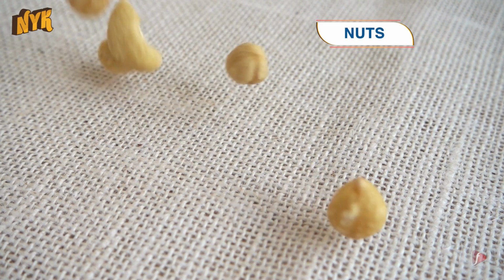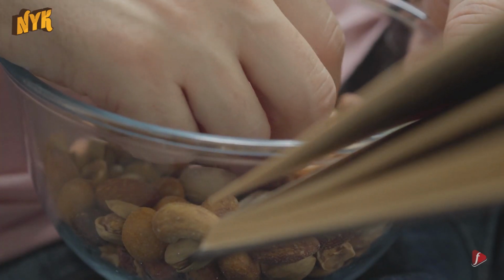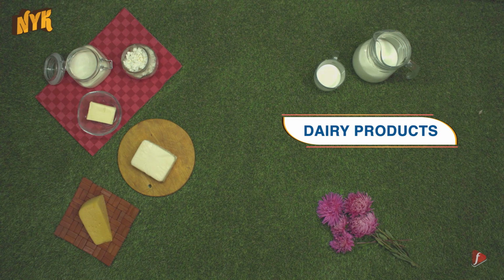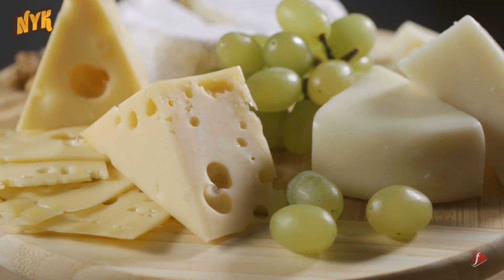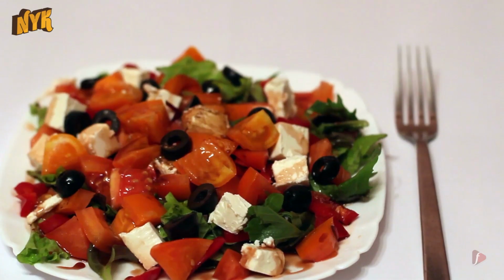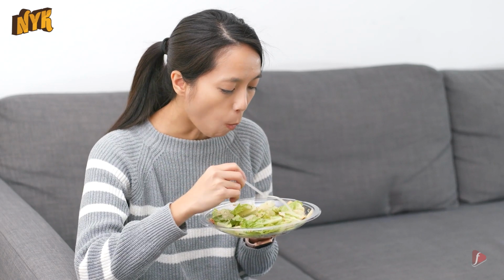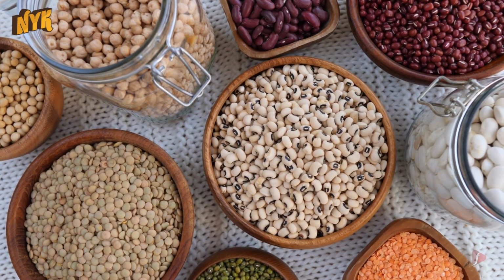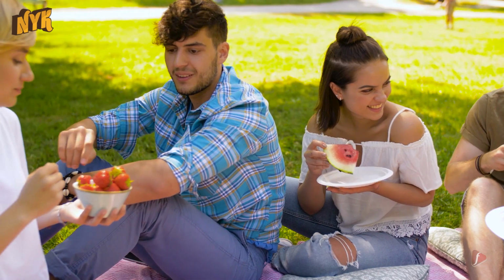Top 4 Essential Food Ingredients A Vegetarian Diet Must Have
When it comes to food, the options are endless. Whether it is a vegetarian diet or nonvegetarian, you can have a variety of foods that can be a treat to your taste buds. Though a vegetarian diet may lack some vital nutrients, you need to add some more ingredients to it that are vital for your overall health

Well, This is 'Now You Know' and in this video, we will tell you ""Top 4 Essential Food Ingredients A Vegetarian Diet Must Have""

1. Nuts- Almonds, raisins, walnuts, pistachios are some of the nuts that you can consume daily in a limited amount. These can be eaten raw or can be chopped in salads and grain dishes. They are rich in proteins and fats and also provide you with a dose of iron, vitamins, and fibers.
2. Dairy products- Rich in vitamin D, proteins, and calcium, dairy products provide nutrients that are vital for the overall maintenance of the body.
They also help in maintaining the bone density. Milk, cheese, butter are some of the products you can add to your daily diet.
3. Fruits and vegetables- We all know that fruits and vegetables are a vital part of the diet. They provide all the nutrients, fibers, and antioxidants to the body and are beneficial for overall health. They keep the immune system strong and can help in preventing many chronic diseases.
4. Lentils- Beans and lentils are an important part of a vegetarian's diet. There are a variety of lentils available that have wonderful flavors and are easy to cook. Lentils are a rich source of proteins and also provide essentials vitamins, minerals, and fibers.
So add these to your diet and stay healthy. For more such videos, keep watching 'Now You Know'

About NYK:
'Now You Know' is Flickstree's Original Content Offering. NYK, Is A Series Of Non-Fiction Videos, Which Entertains & Educates People At The Same Time, About The Various Topics, That Surround Us Daily.